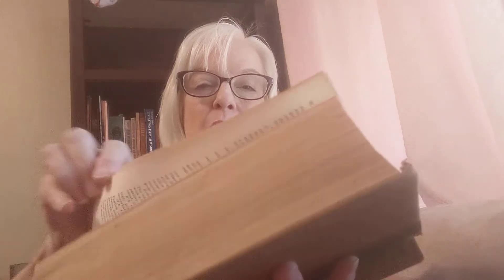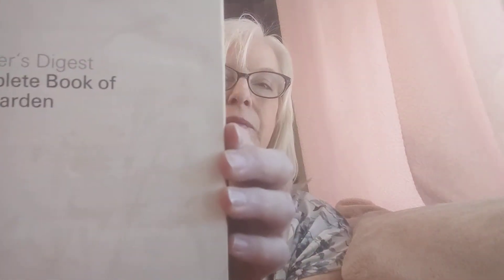Whoa it's Wednesday! - Take time to read, check your list and prep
Wednesday half way through the week.  Take a little time to check your list, read, check for grocery sales or just make a plan

Enjoy your Wednesday and remember to prep.